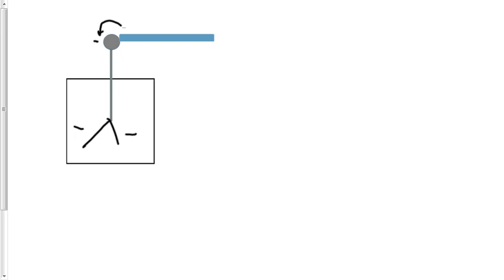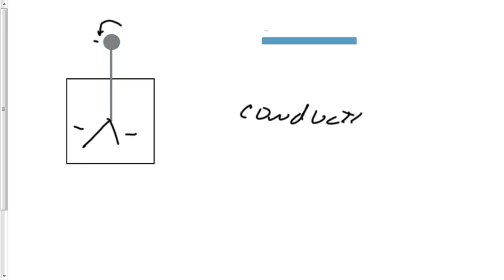A.P. Physics 2 Test Cram Video 1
This one is about charge and the electroscope and an introduction to electric field lines.